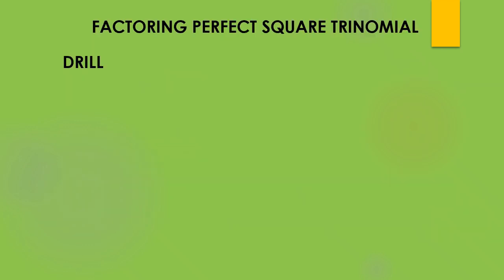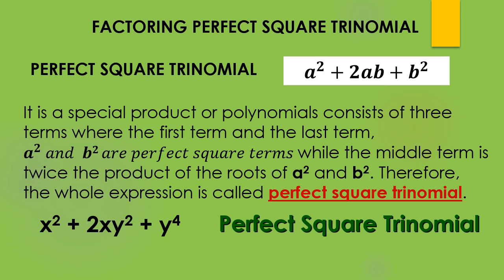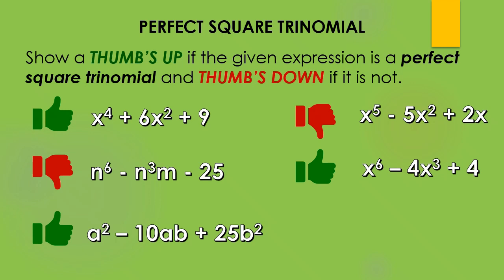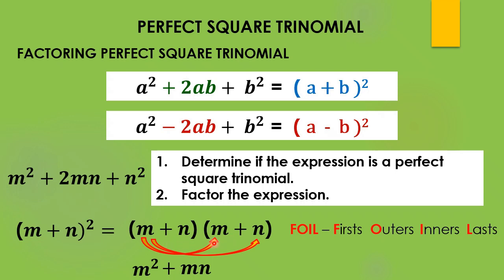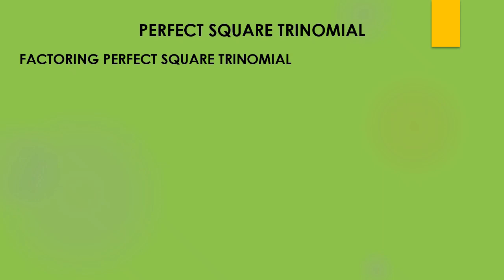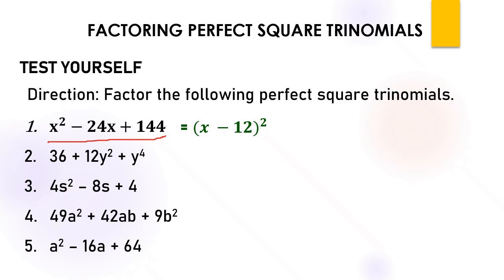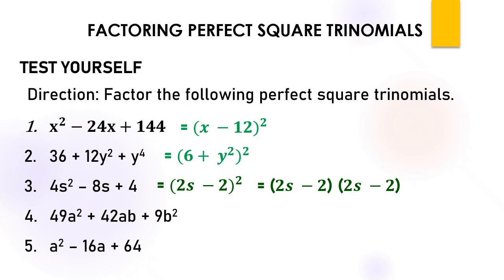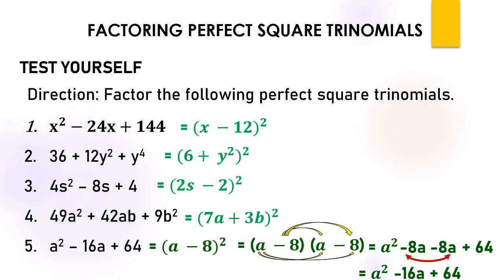Mathematics 8 Factoring Perfect Square Trinomial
Good day to all students out there! This video tutorial is all about Factoring Perfect Square Trinomial. Watch the whole video to learn more. Happy viewing everyone.